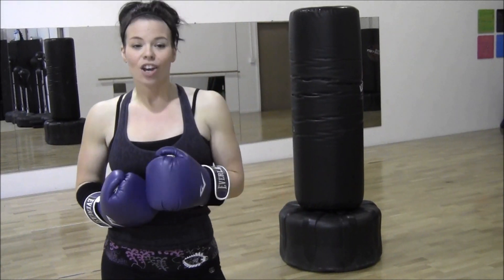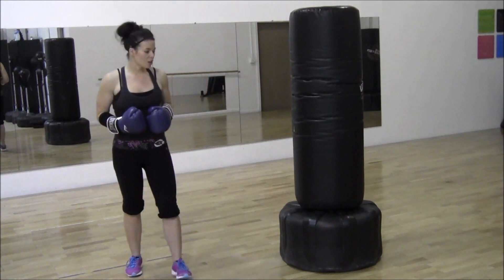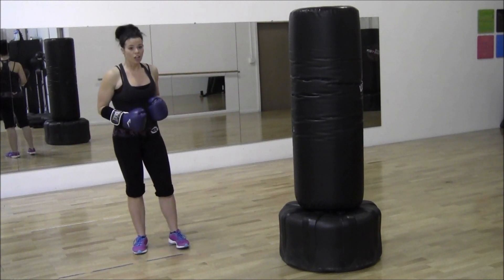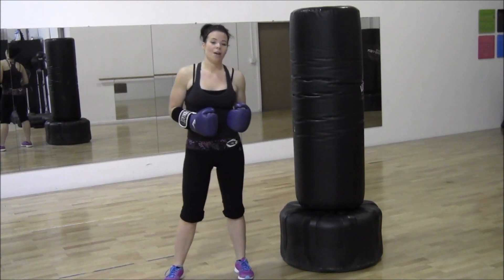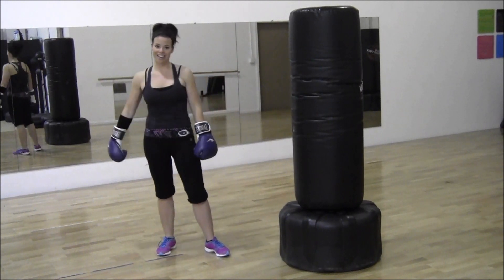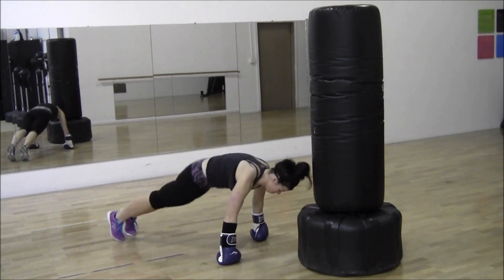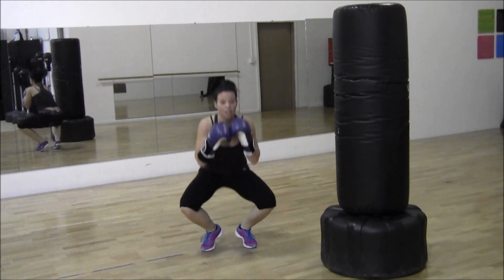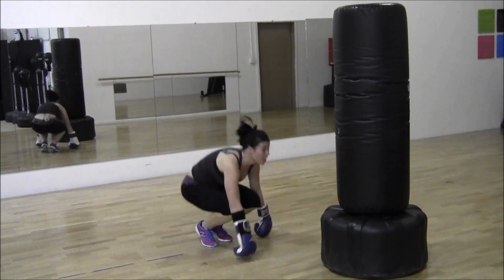HEAVY BAG WORKOUT- BURN FAT BOXING EXERCISE DRILL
WELCOME TO YOUR TIME TRAINING & FITNESS! LEARN HOW TO LOSE WEIGHT, GET A FLAT STOMACH, SHAPE YOUR BUTT, GET SEXY LEGS, AND LEARN THE MOST EFFECTIVE WAY TO ACHIEVE ANY OF YOUR FITNESS GOALS ON YOUR TIME! GET REAL RESULTS DOING WHAT REALLY WORKS BY DOING EFFECTIVE WORKOUT. LOSE WEIGHT, GAIN MUSCLES, INCREASE ENDURANCE, TONE & SCULPT EVERY AREA OF YOUR BODY! DOES NOT MATTER IF YOU ARE A BEGINNER OR AT AN ADVANCED LEVEL! THIS STUFF WORKS! I KNOW BECAUSE I HAVE LOST 120LBS!! GET TONED, LEAN AND STONG LEGS , ARMS, ABS AND BODY FROM HOME! GET IN SHAPE FAST!